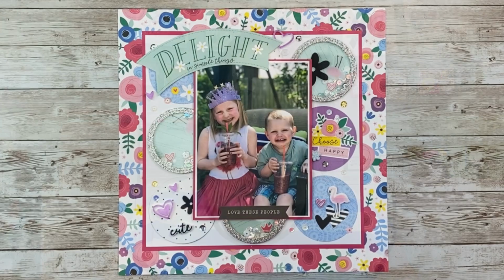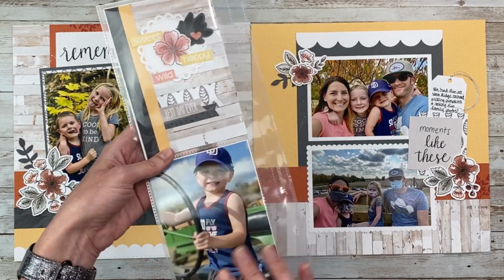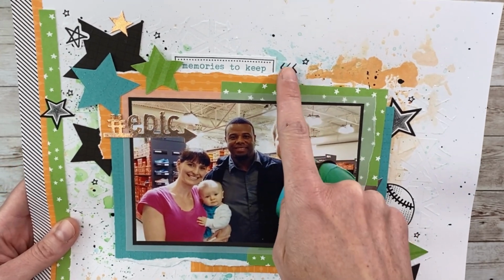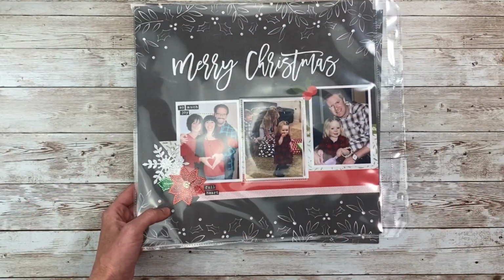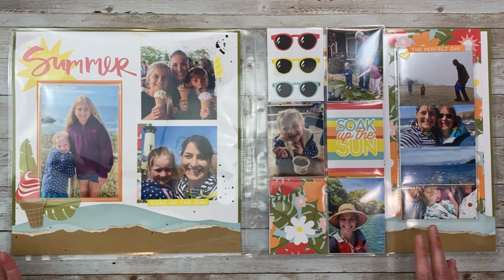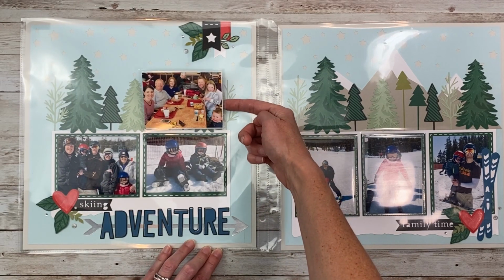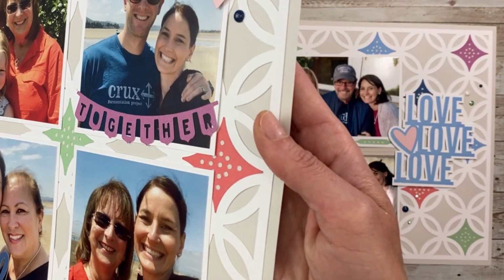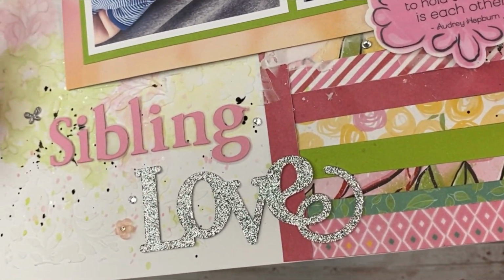Steal These 27 Scrapbook Layout Ideas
Here are 27 scrapbook layout ideas (plus a bonus) to inspire you in your own scrapbooking. If there is a process video, I've linked it down below, along with the common supplies I used. I hope you enjoy!

💖 P R O C E S S   V I D E O S 💖

Scrapbook Subscription (Craft With Heart Cut Above Kits - everything pre-cut & designed)

Stand-alone Cut Above scrapbook kits (not part of subscription)

Scrapbook Workshop Kits (3 pre-designed double layouts with a full guide to cut your paper and assemble with exclusive product)